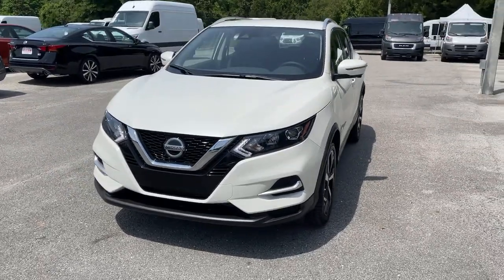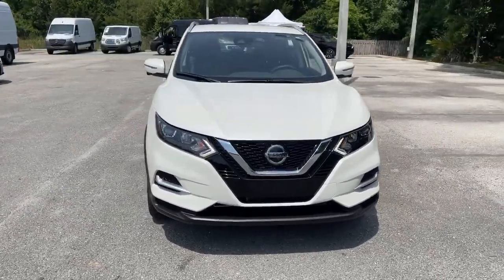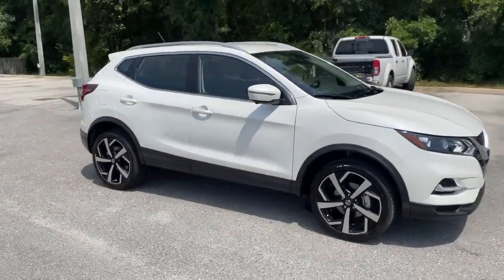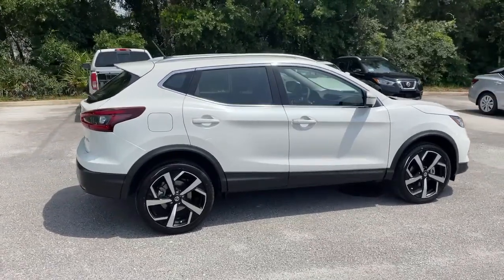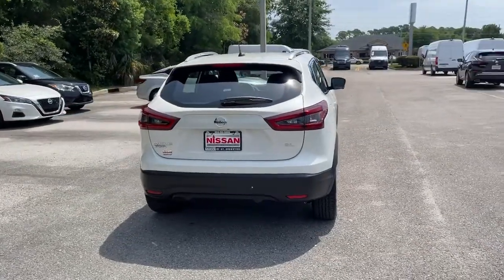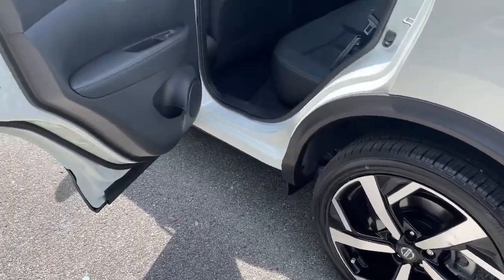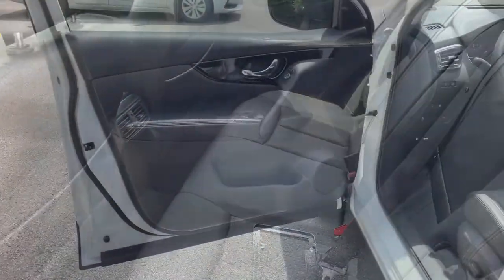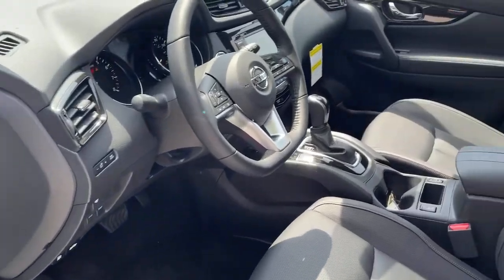2021 Nissan Rogue Sport St. Augustine, Palm Coast, Jacksonville, Daytona Beach, Gainesville, FL MW30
Pearl White Tricoat New 2021 Nissan Rogue Sport available in St. Augustine, Florida at Nissan of St. Augustine. Servicing the Palm Coast, Jacksonville, Daytona Beach, Gainesville, FL area.
2021 Nissan Rogue Sport SL - Stock#: MW306643 - VIN#: JN1BJ1CV2MW306643